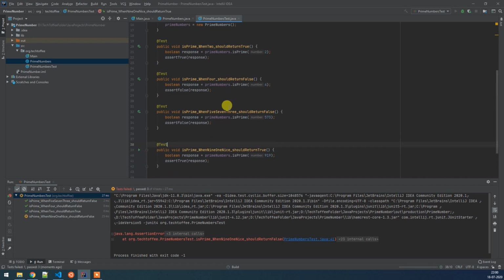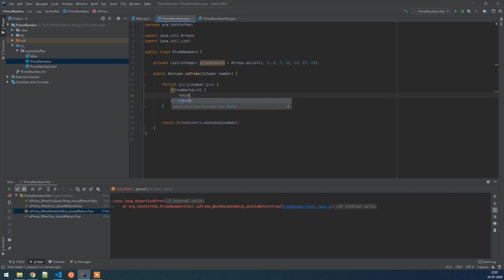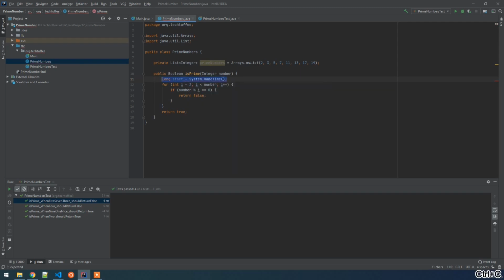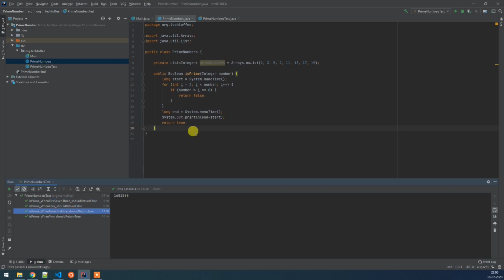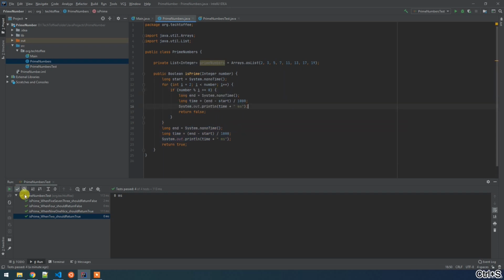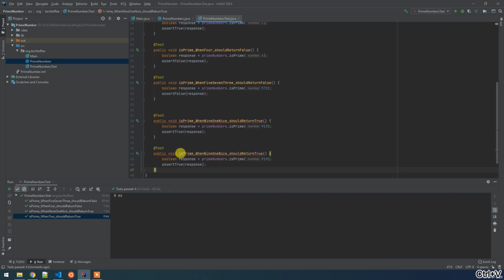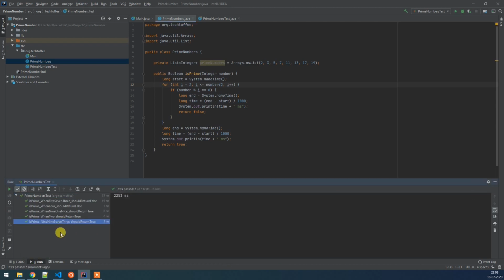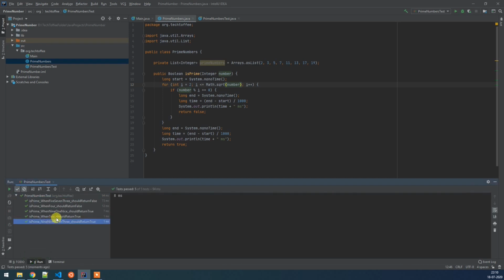Java Test Driven Development - Is The Number Prime? | Tech Toffee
The video shows Test driven development in Java using IntelliJ IDEA. Here we create  a function which checks if the given number is prime or not.